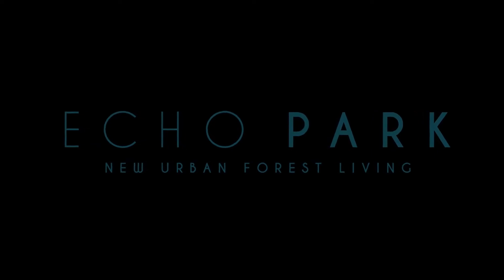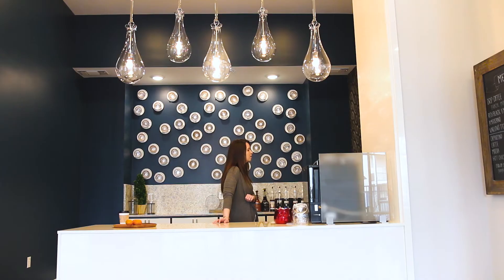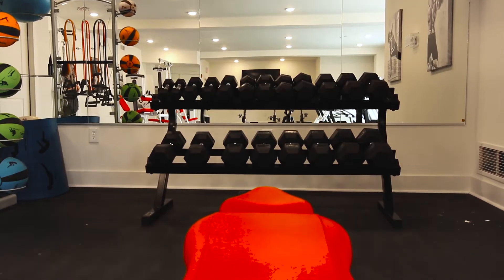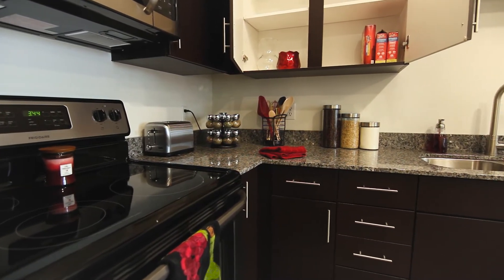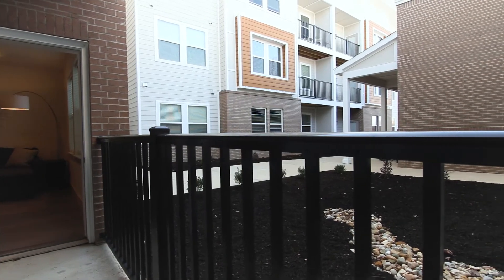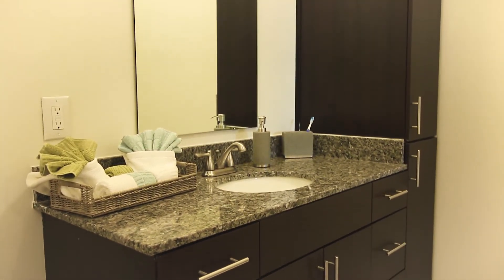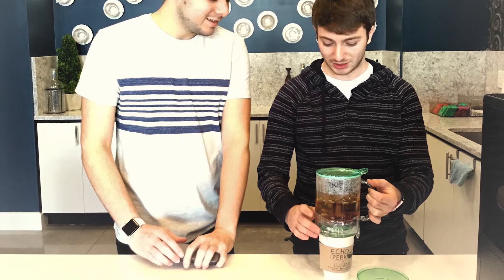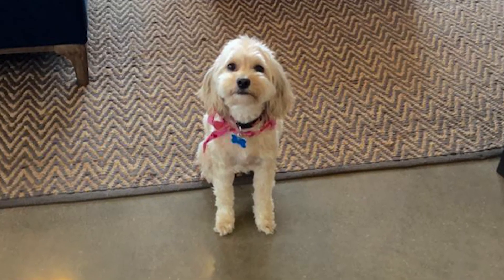Echo Park Apartments Tour Video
We were asked to make a tour video for Echo Park Apartments in Bloomington, IN. This was a fun project to work on, and we hope you enjoy. If you are in the market, then check them out!